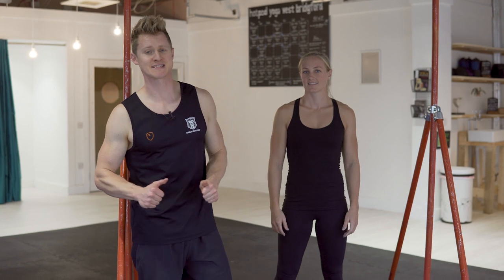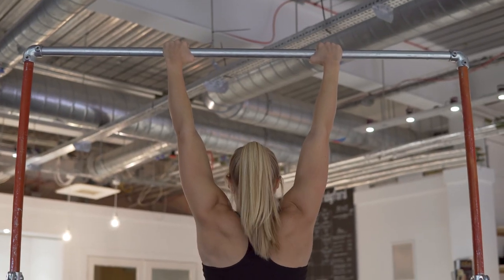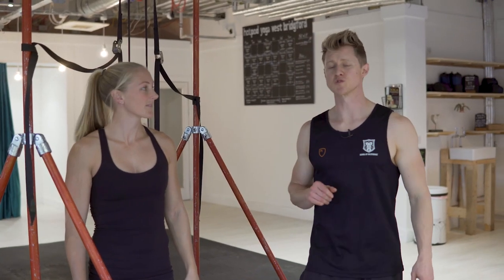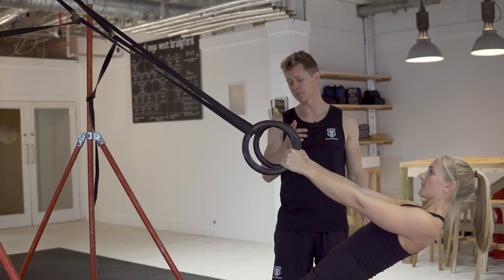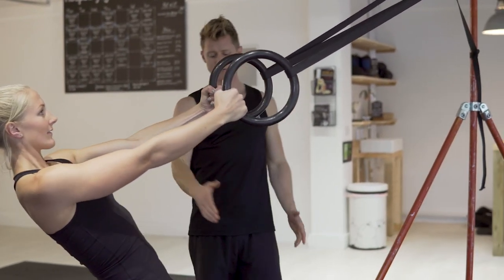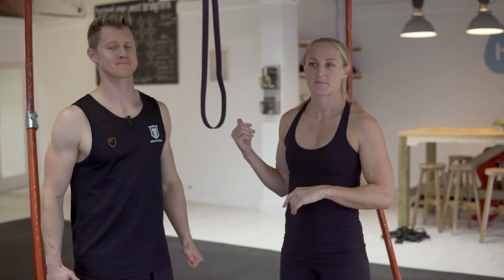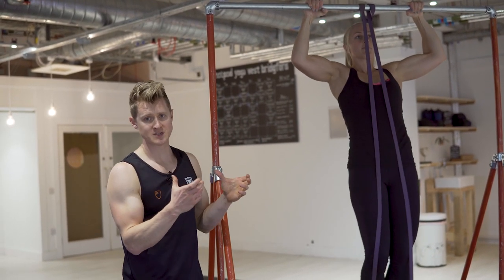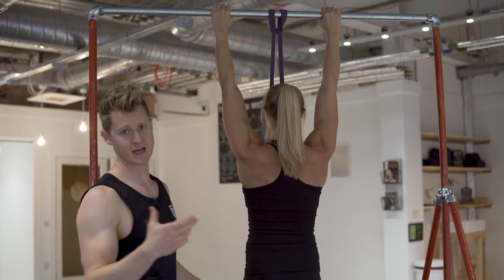How To Do Your First Pull Up | School of Calisthenics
Back with a beginner lesson! This time we are discussing pull ups with Lani.